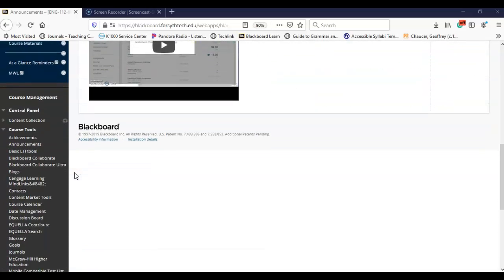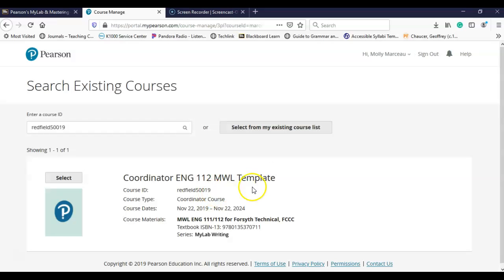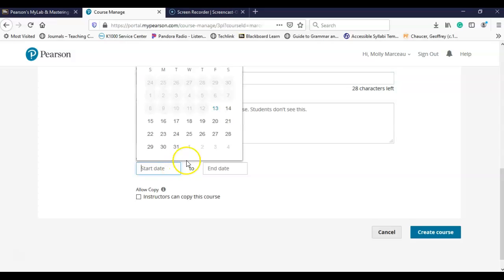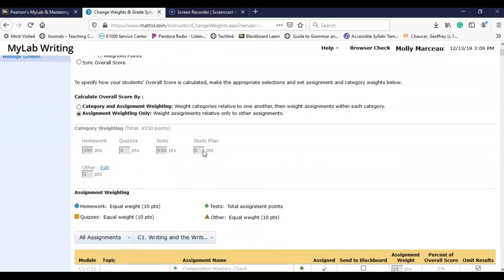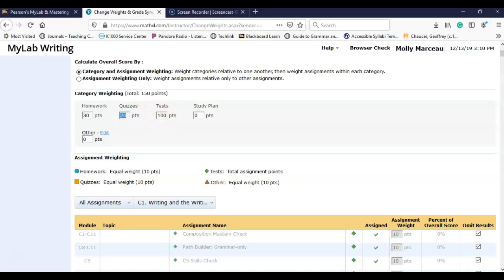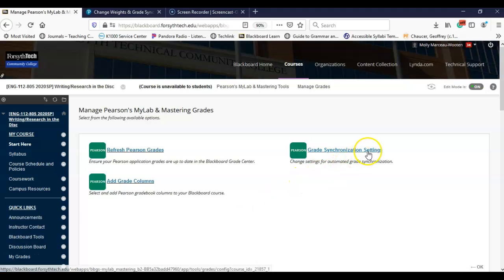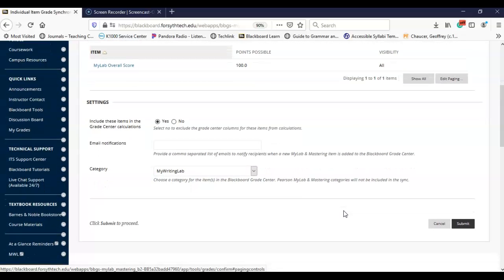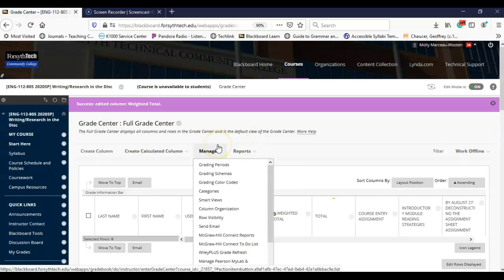MyWritingLab Grade Sync Tutorial